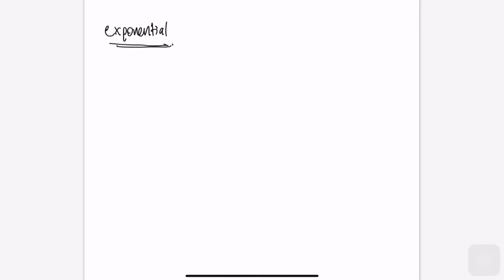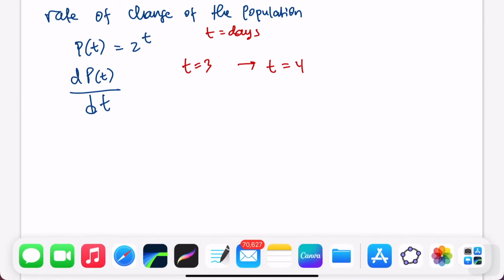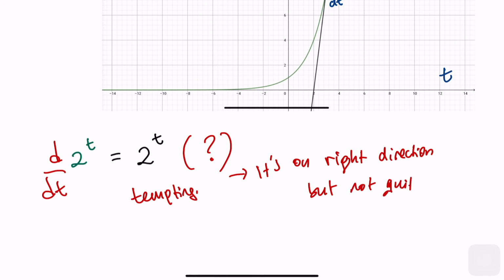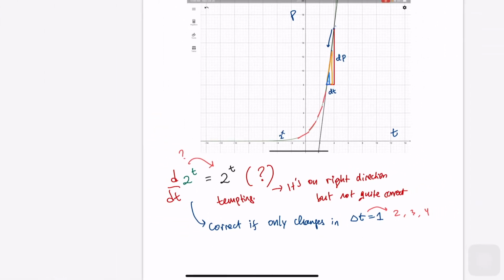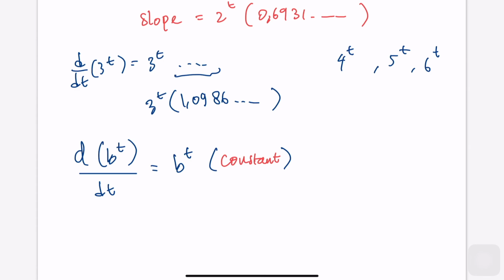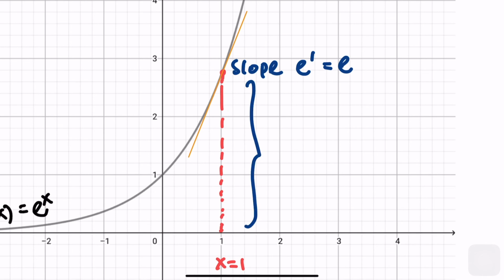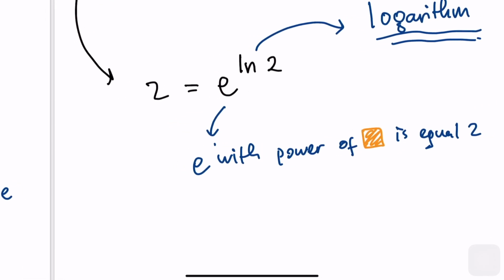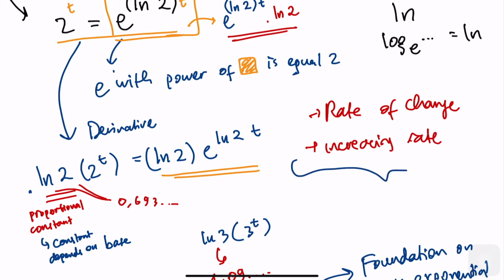Additional Video about exponential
This is an additional video elaborating about the exponential and how we are getting the Euler number from the nature